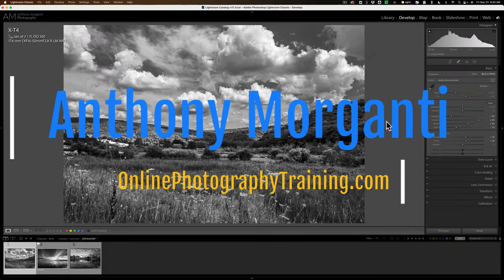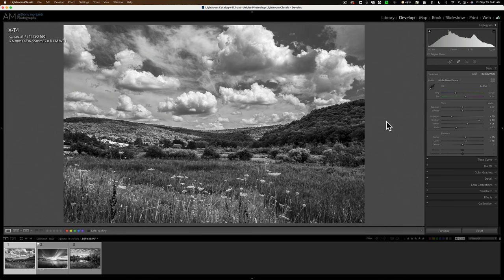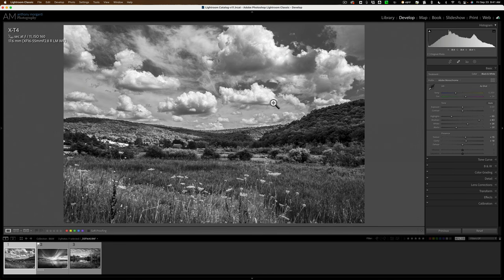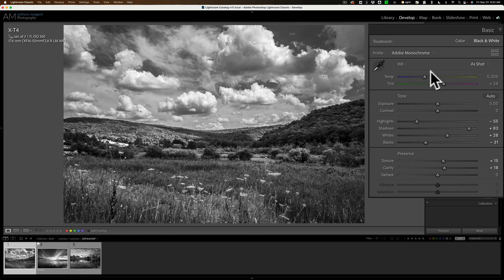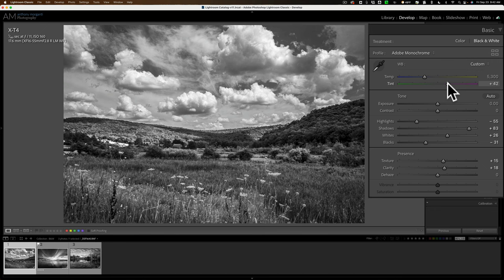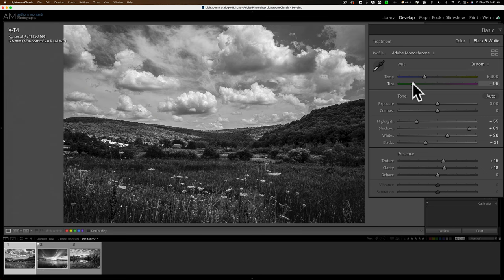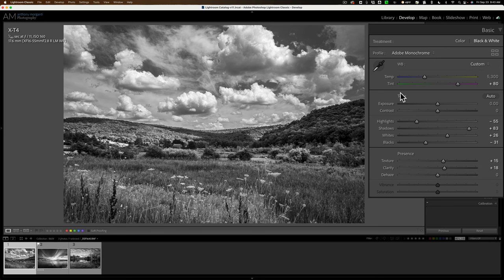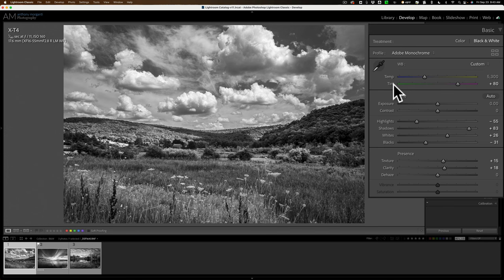Don't FORGET About THIS Slider!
In this tutorial, I talk about one slider that is ignored, and shouldn't be, when processing black and white images.

I'm thrilled to announce that I'll be teaching at the Lightroom Virtual Summit 2022 – Registration is now open!

15 expert instructors teaching 45 classes - over 33 hours of content! And you can watch it for free!

I'm excited to be teaching alongside a great line-up of instructors:

Ben Willmore, Chris Orwig, Colin Smith, Daniel Gregory, Glyn Dewis, Jared Platt, Jesús Ramirez, Kristina Sherk, Lisa Carney, Matt Kloskowski, Nicole Young, Rob Sylvan, Sean McCormack, and Tim Grey.

The list of classes is equally amazing - I can't wait for you to see all the great sessions.

All classes are free to watch for a 48 period once they go live, and there's an optional VIP Pass available for purchase that gives you lifetime access to the recordings of all classes, along with audio recordings, instructor-provided class notes, and exclusive bonuses.

You can get all the details and see the descriptions of all the classes right here:

It's going to be an amazing week of FREE education from some of the top Lightroom instructors in the world! I hope you can join
me.